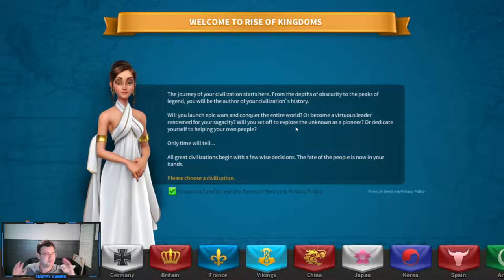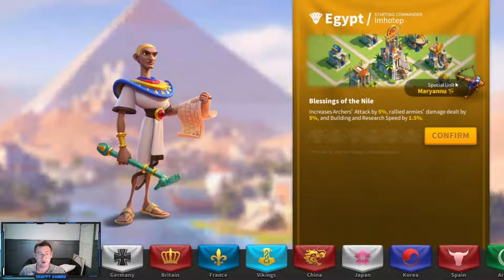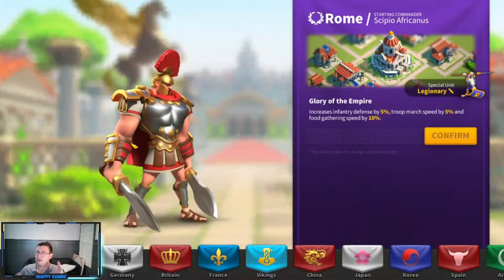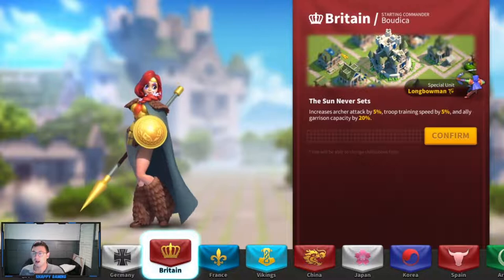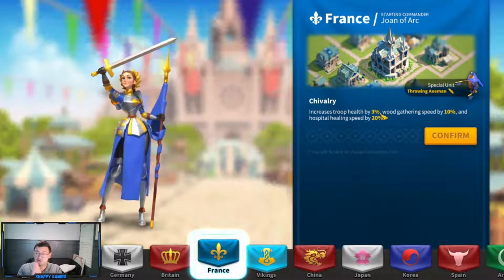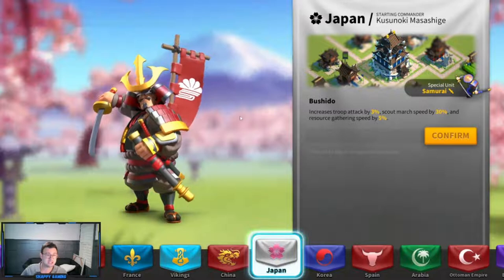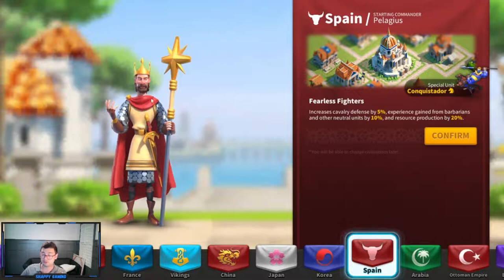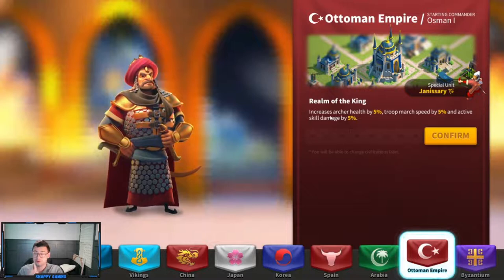Best Civilization for YOU!- Early & Late Game! | Rise of Kingdoms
Many may be wondering, what is the best civilization for me in Rise of Kingdoms? Or you may be new and wondering which civilization is best to start as! Have a particular play style? Come find out!